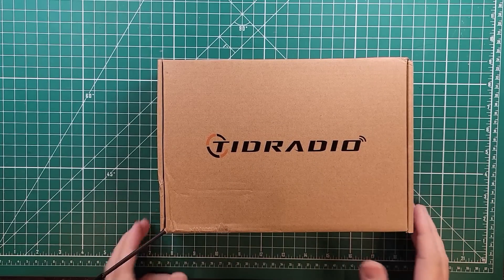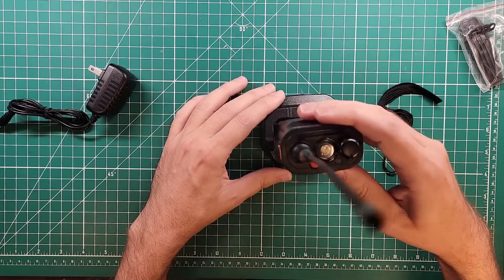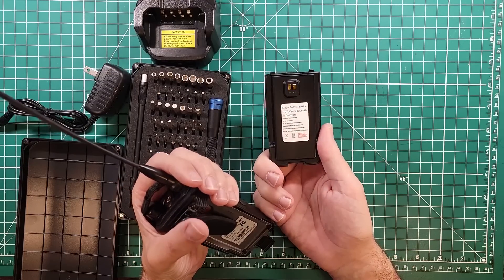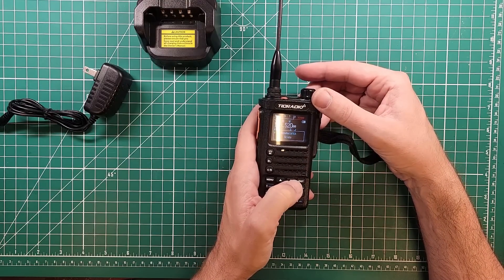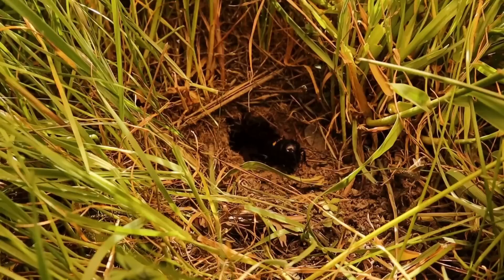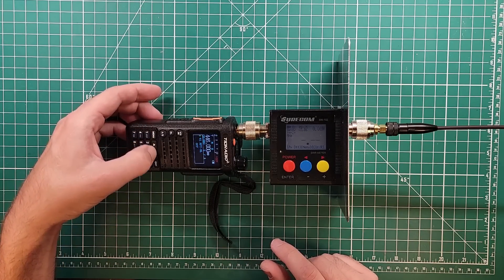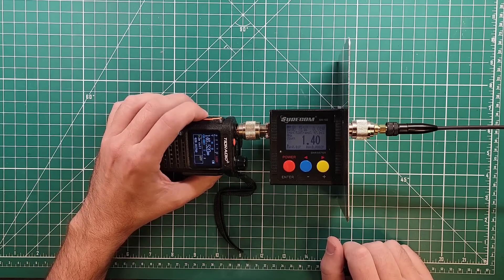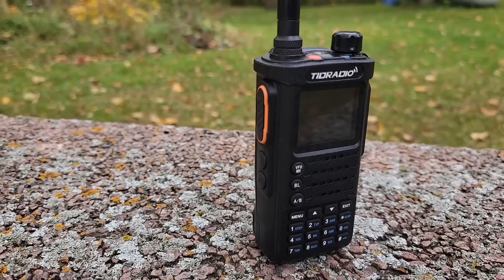Updated - $60 Ham (or) GMRS Radio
The TidRadio TD-H8 GMRS or Ham radio HT - 10w, bluetooth radio

GMRS Version
HAM Version